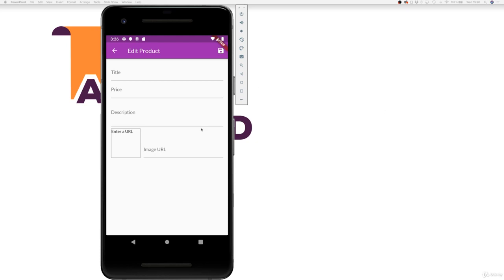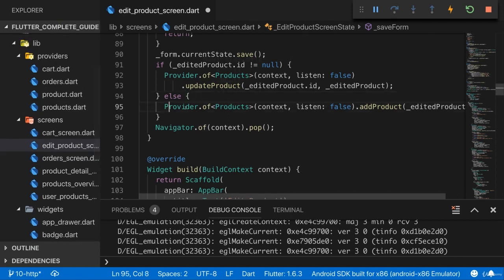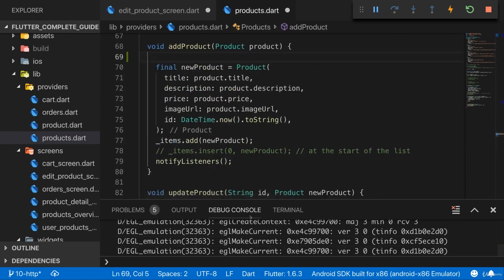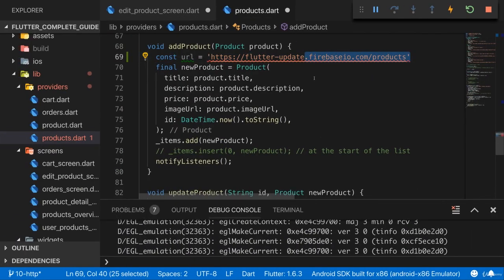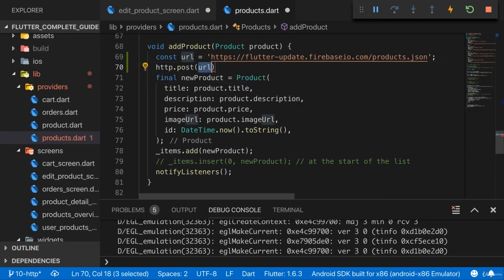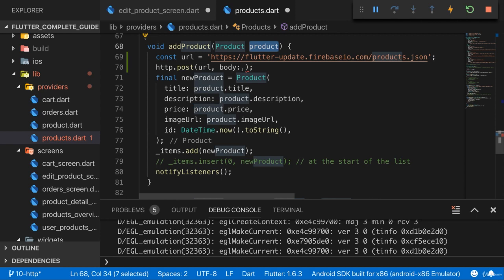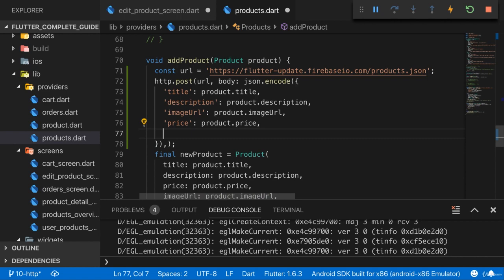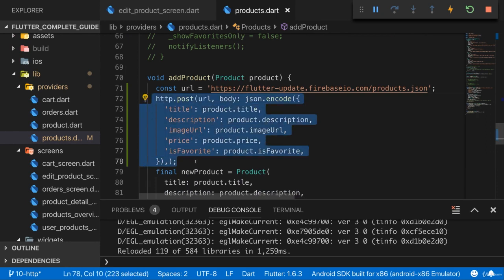007 Sending POST Requests